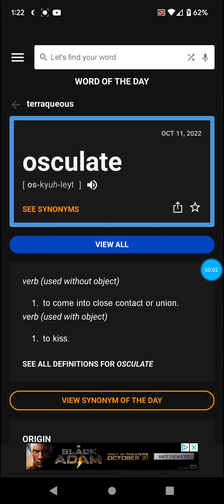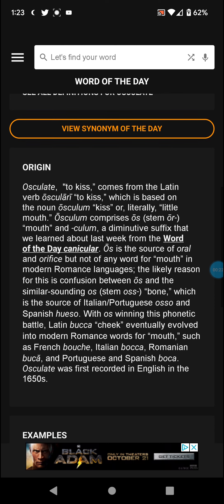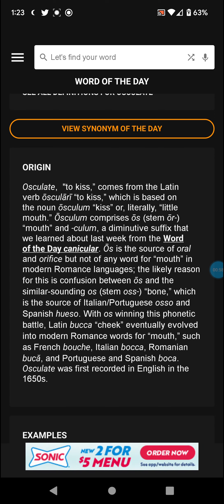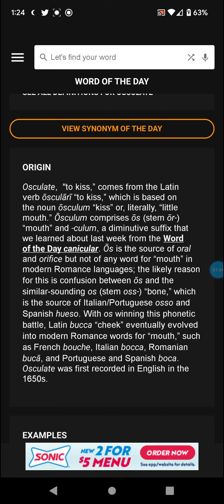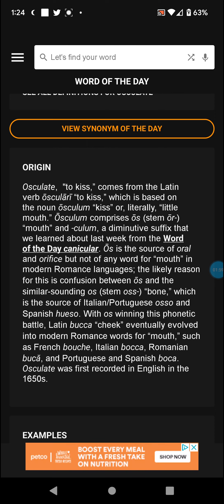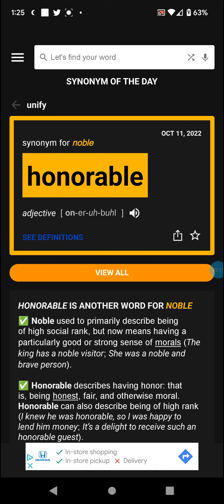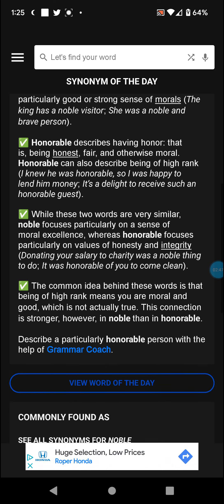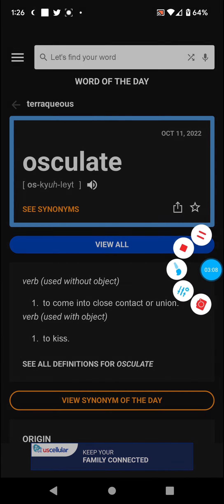Word of the Day: 10-11-22 Osculate